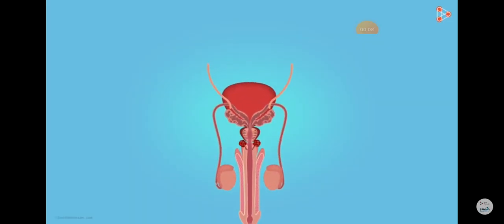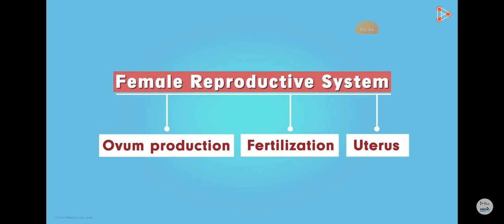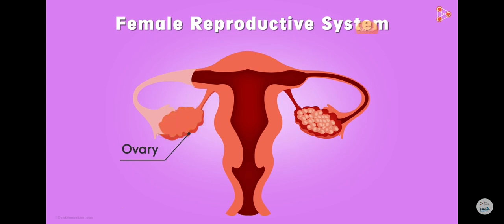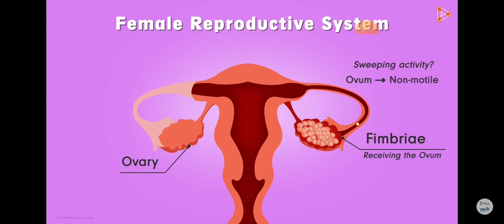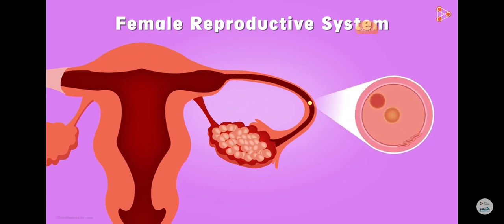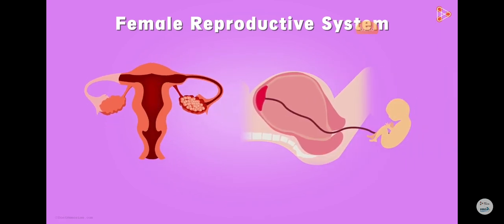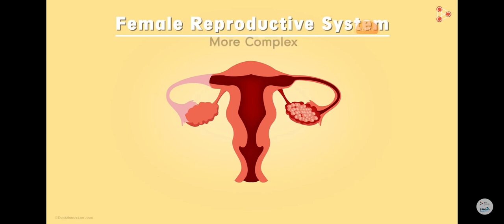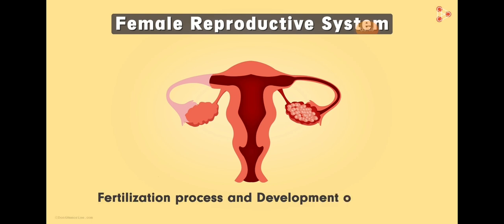Ganito mangyayari sa tiyan ng mga babae manganganak ng ganito ang babae.